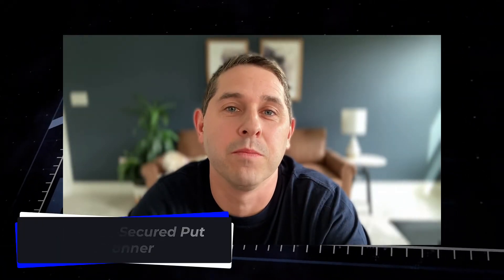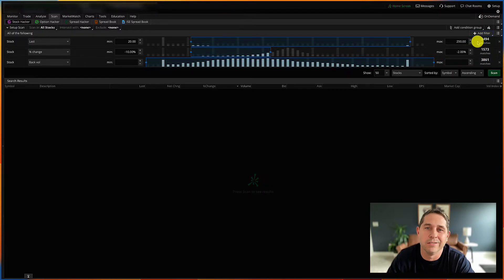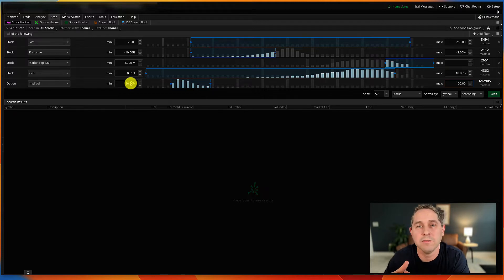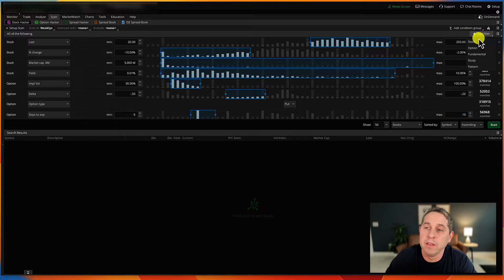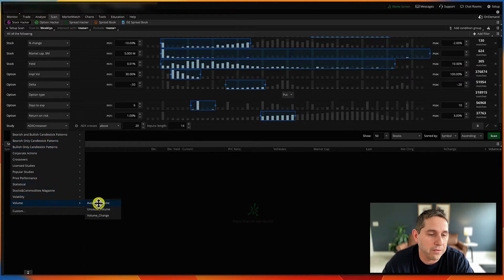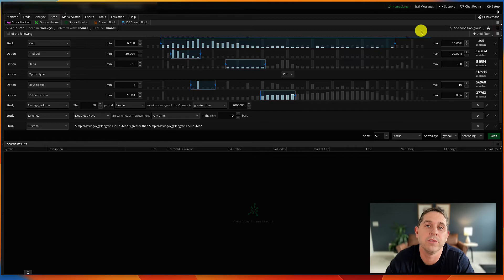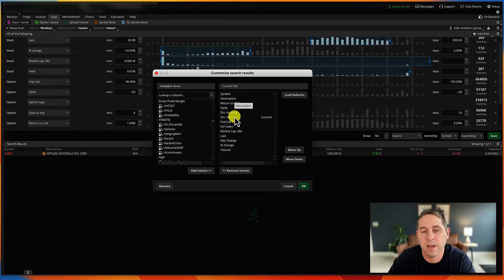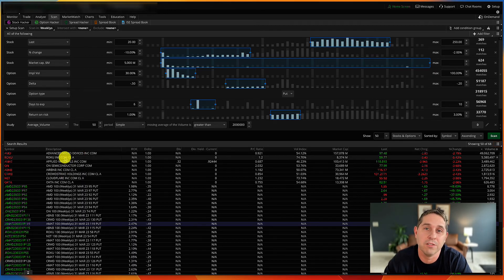How To Scan For Cash-Secured Puts (in thinkorswim)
I show how to scan for potential Cash-Secured Put stocks in ThinkOrSwim.

I'm not a financial advisor. I only recommend products I actually use.